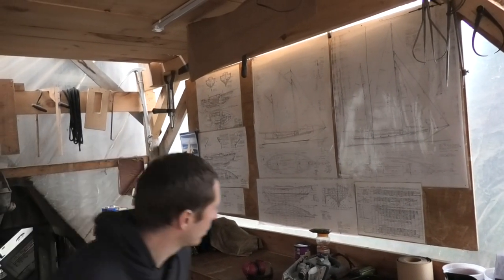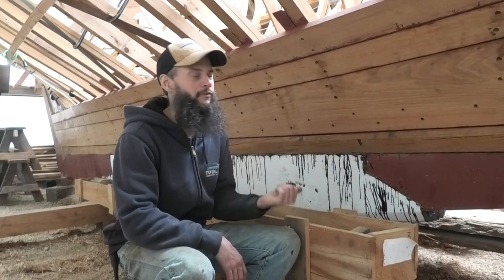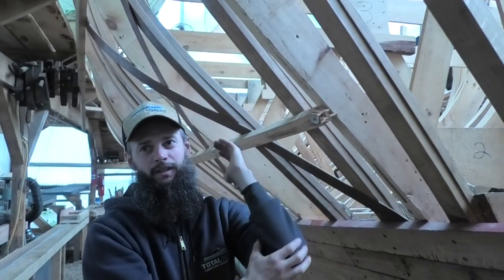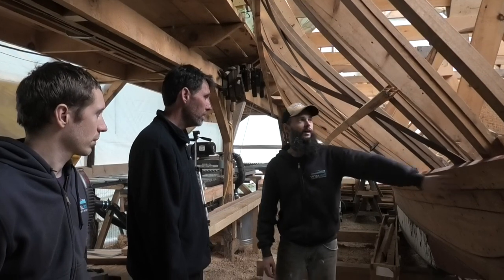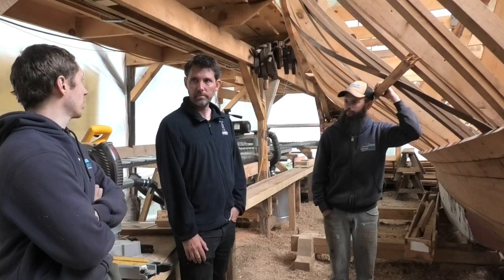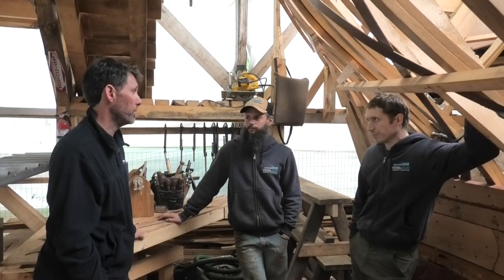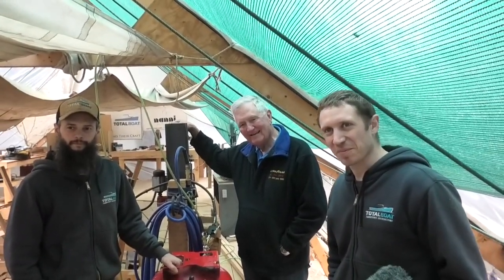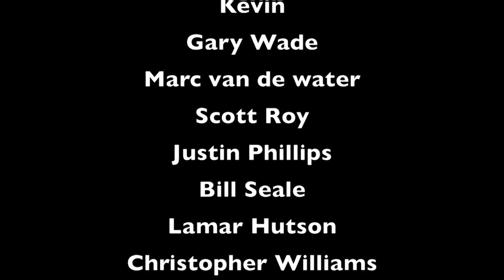Acorn to Arabella timber boat build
In this video I visit Steve and Alix from Acorn to Arabella to check out the 37 foot timber boat they have been building for the last four years.

You are invited to the meet up with Doug from SV Seeker on Saturday the 21st between 1 and 4 pm at 2128 E Ute St, Tulsa, OK 74110  Hope to see you there!